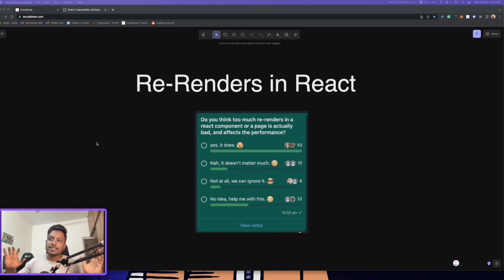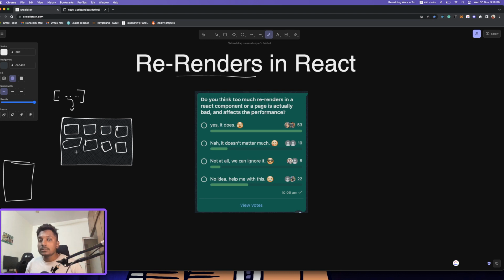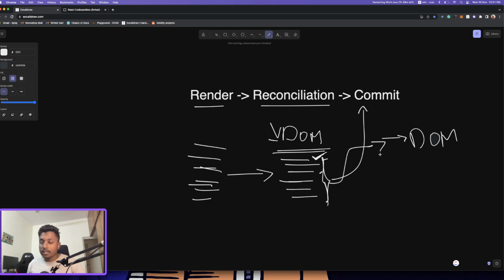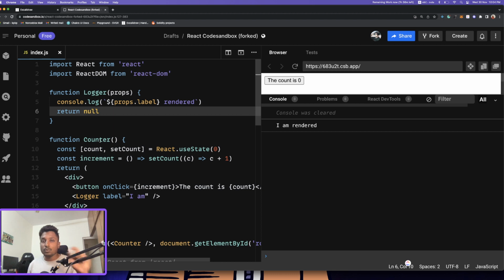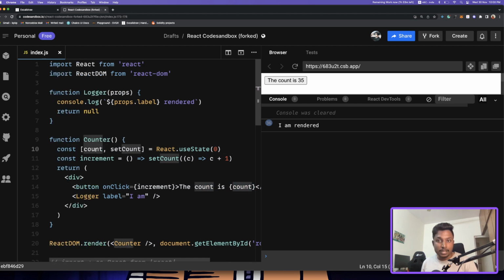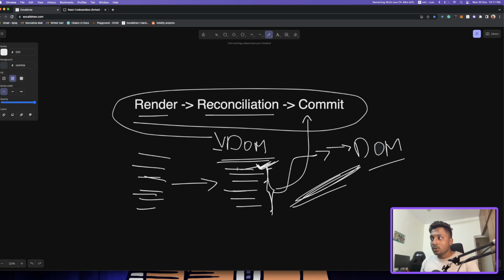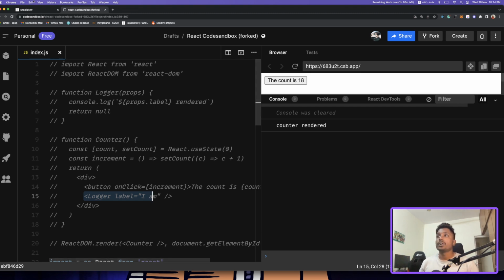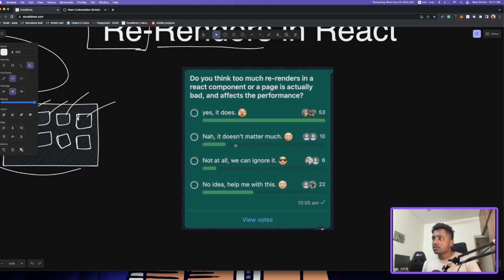does Re-renders in React affect performance? 🤔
Hey guys it's WebDevWednesday so here we are with a new video explaining Re-renders in React in 22 mins, making it as simple as possible to understand.

We also have a private social media community where we share all our current and upcoming announcements, updates and also provide a community support, like answering to your queries, helping out with any of your projects, etc. We would really encourage you to join our community with these link